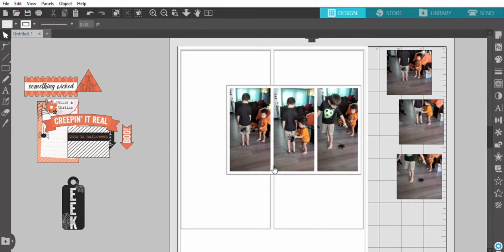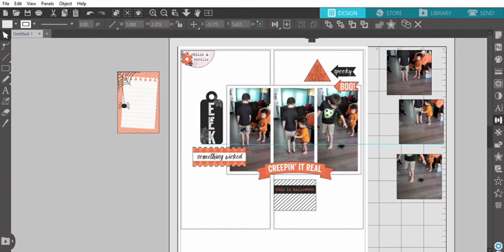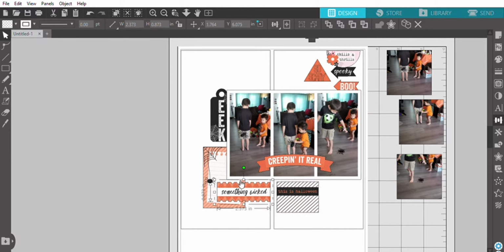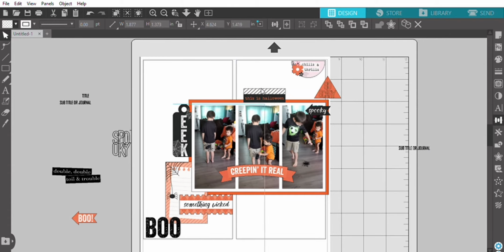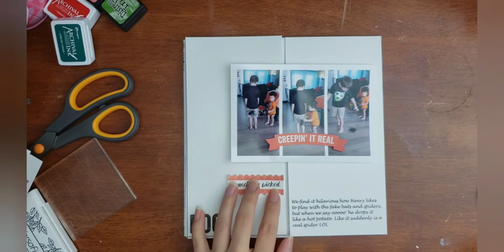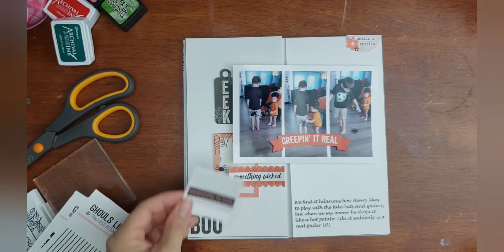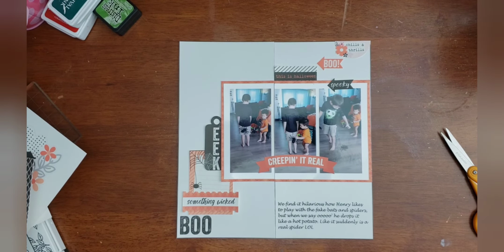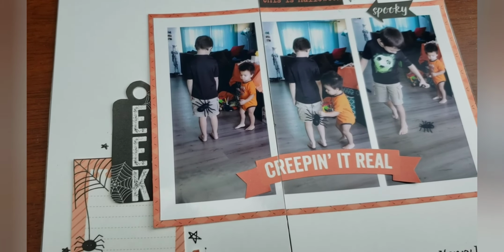Traveler's notebook process | Traci reed designs Printables| Creepin' it Real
I am going hybrid for this layout.I did not think it be so enjoyable and easy to use printable collections in my scrapbooking. I have enjoyed it so much I thought to share with you guys.